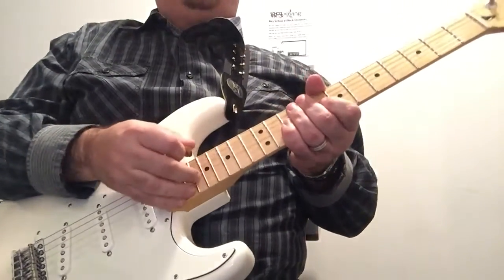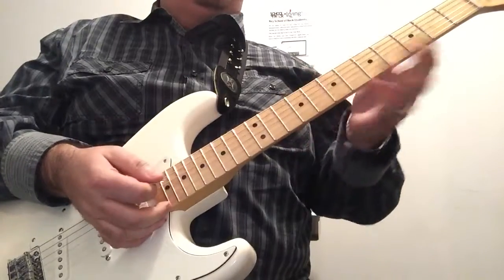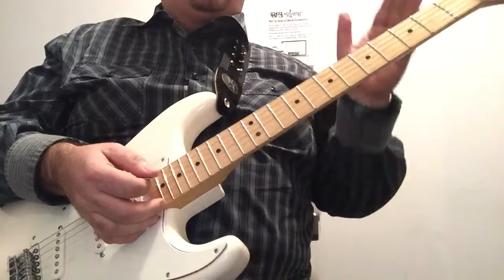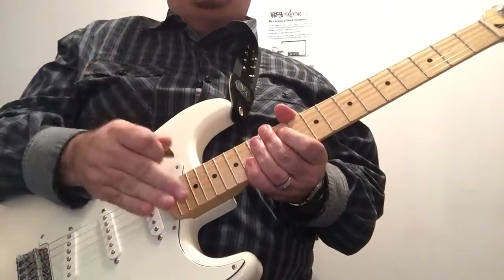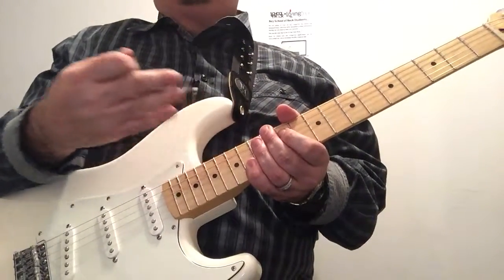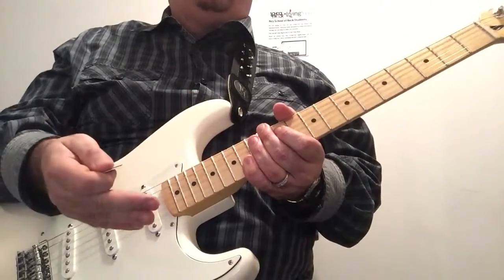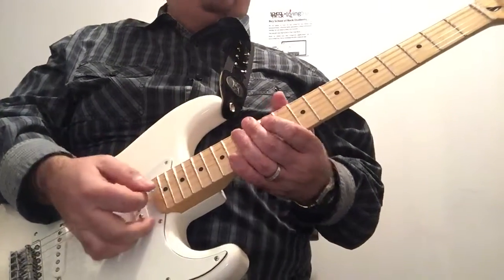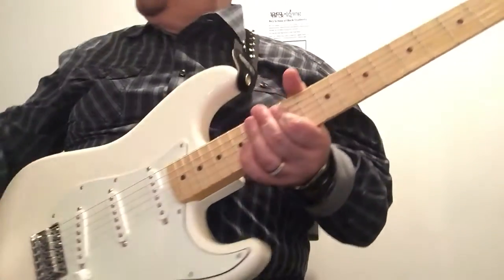Knives Out (Ethan Lesson, Simplified)